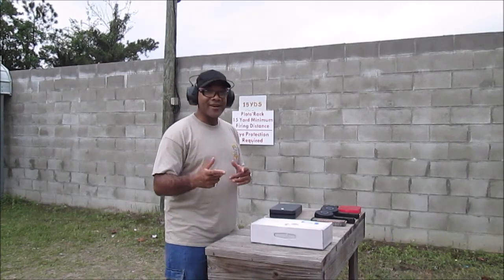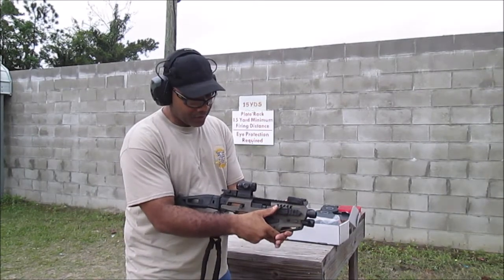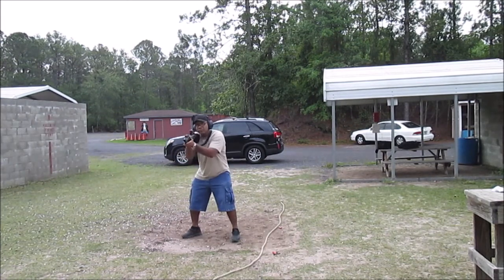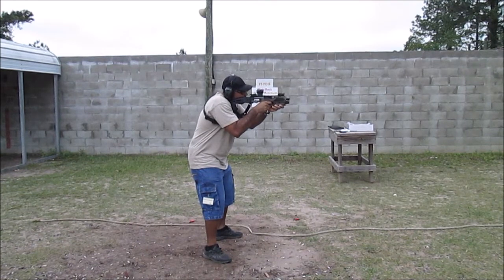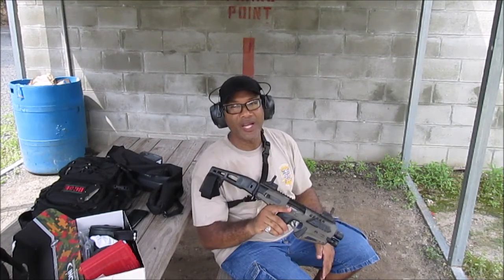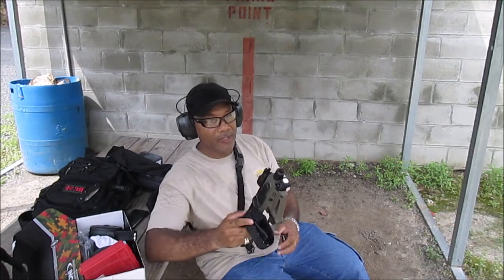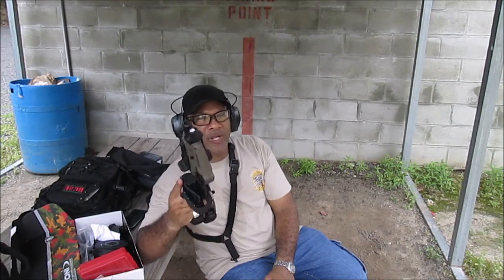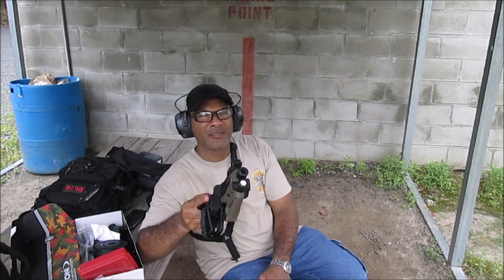CAA Micro Roni Stab Extended Stabilizer For Glock 17, 22 & 31 Gen 3 & 4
Jeffrey Howell does an informative review of the CAA Micro Roni that he purchased for his Glock 22 from YRS, Inc.

YRS, Inc.